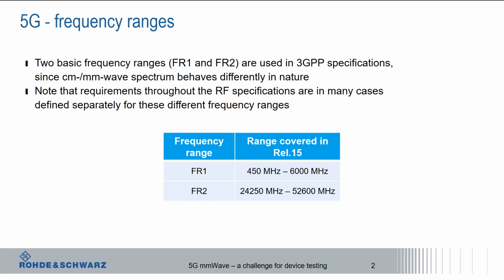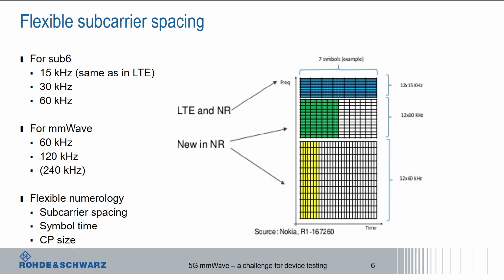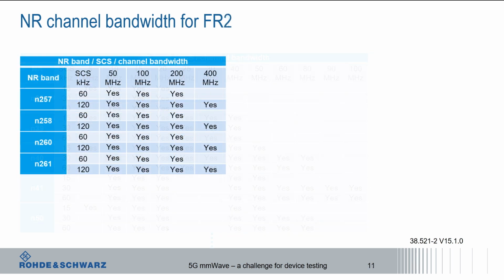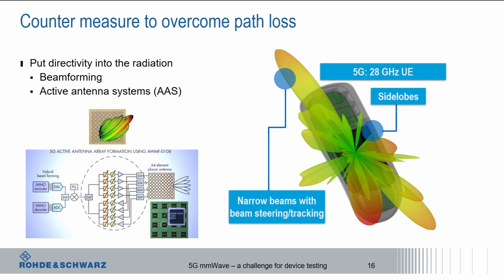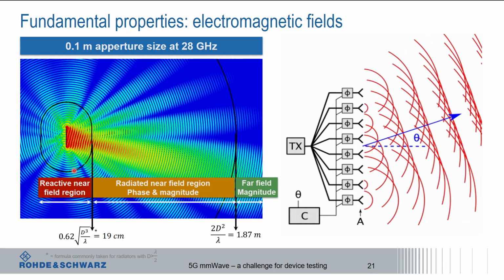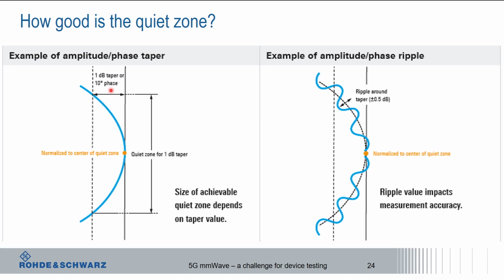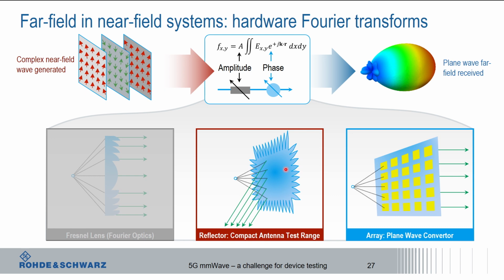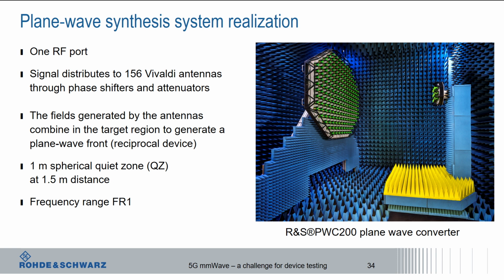5G mmWave – A Challenge For Device Testing and How to Solve It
5G NR in the sub 6 GHz frequency range (FR1) can be seen as a natural evolution of LTE to achieve higher bandwidth and more flexibility on the physical layer in order to realize all the new and additional use cases defined for a next generation mobile network. The real technical challenge, however, comes with 5G mmWave (FR2), which opens up a new level of complexity in device development. mmWave frequencies imply measurement challenges that call for new testing approaches. In this webinar, we take a closer look at the major challenges mmWave brings and discuss innovative test solutions.

Learn about:
• How to overcome the mmW challenge in mobile device design
• How 5G mmWave impacts device testing
• Test solutions for mmWave that simplify an engineer’s life